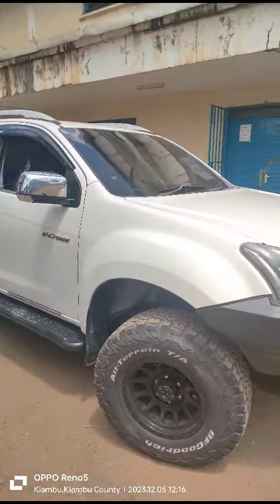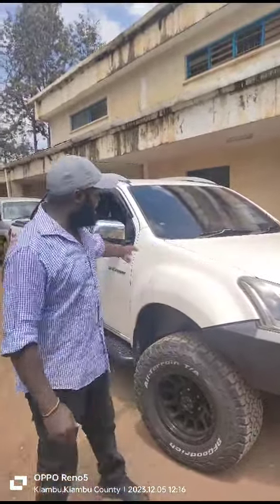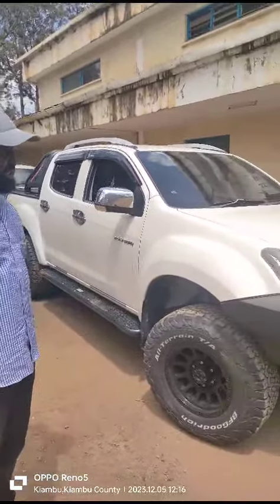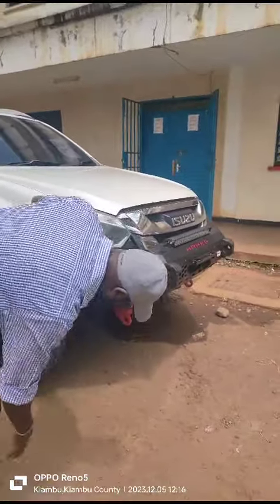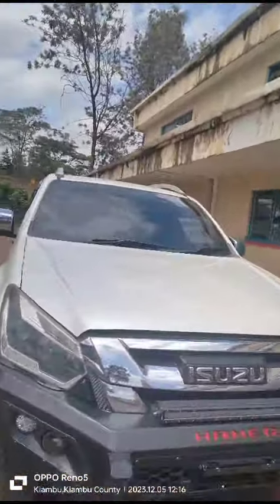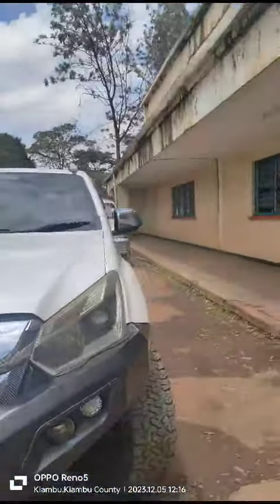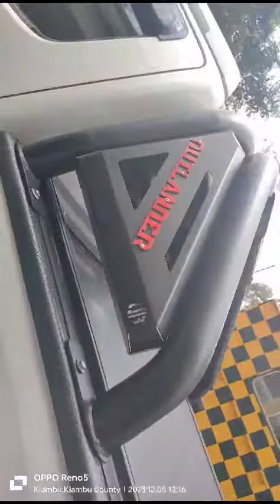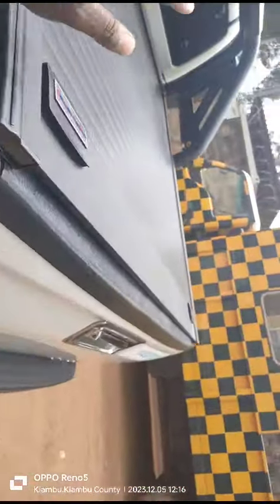HILUXNOW THAILAND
HILUXNOW FROM THAILAND
VOICE & WHATSAPP

HAPPY CUSTOMER FROM KENYA AFTER RECEIVING ISUZU D-MAX 2017 MODEL FROM VIGOAISA VIGO4U THAILAND